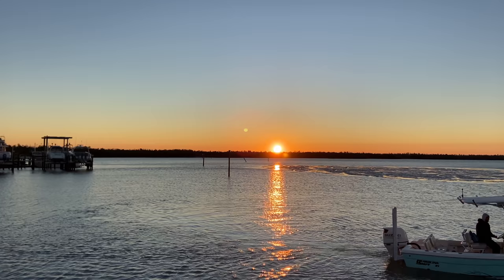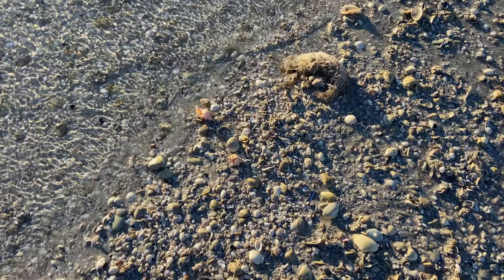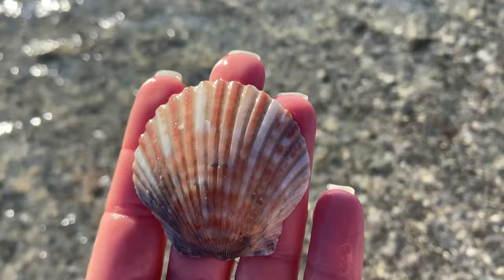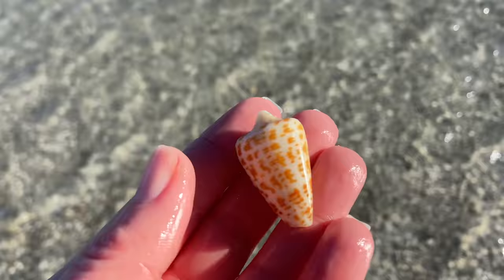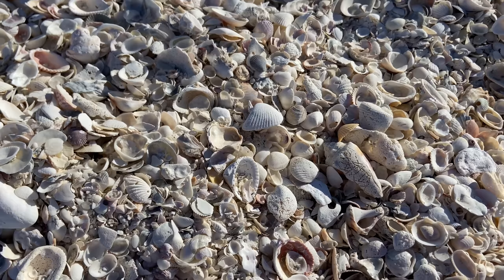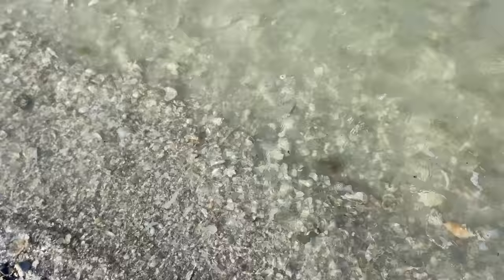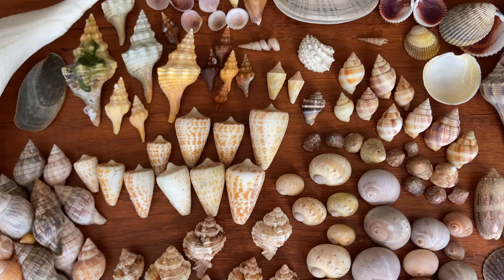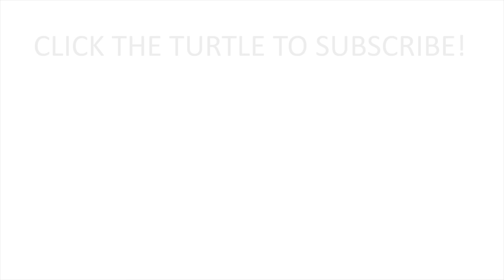I found a giant shell! Virtual shelling tour to Shell Island Florida.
I found a giant shell on Shell Island and it was awesome! Ironically the other large shells I've found I really had to work for, but the beauty I found on this day was just sitting there waiting for me.

Keep in mind there is a $10 parking fee as well. The machine was broken when I was there so I paid inside at the little store.